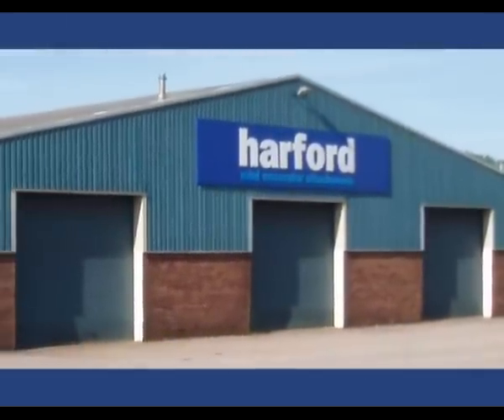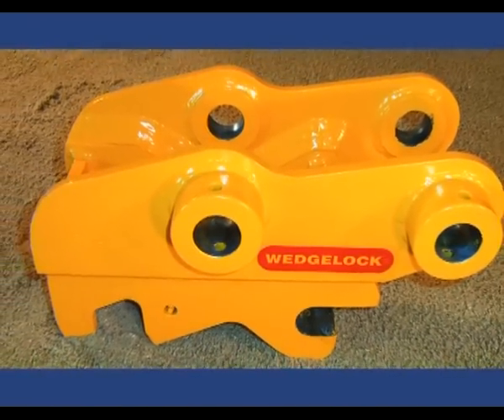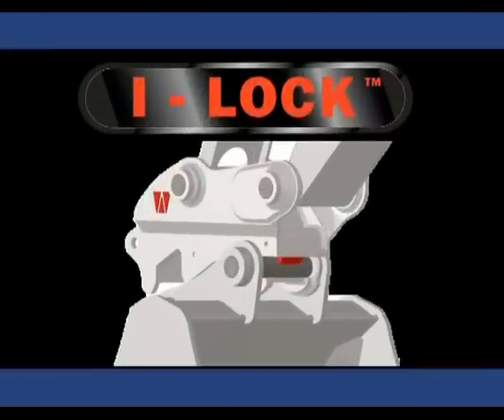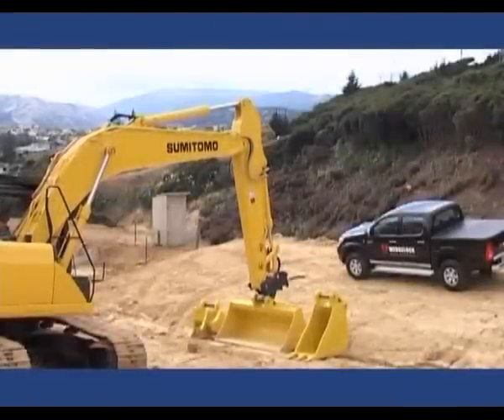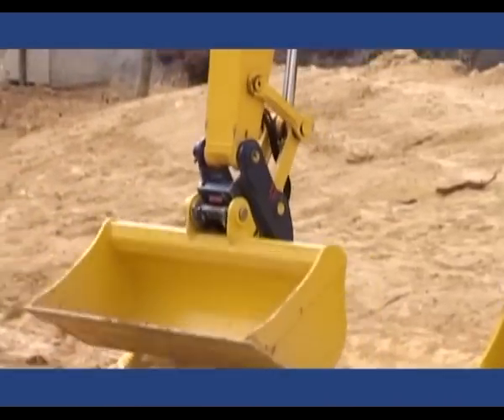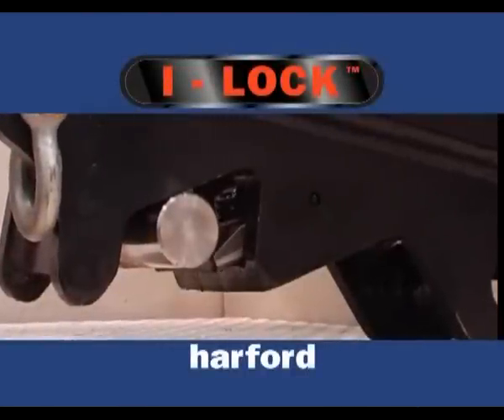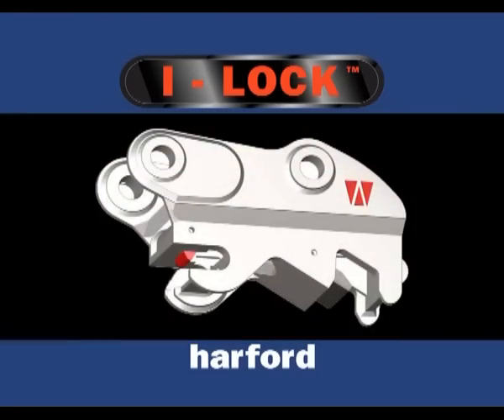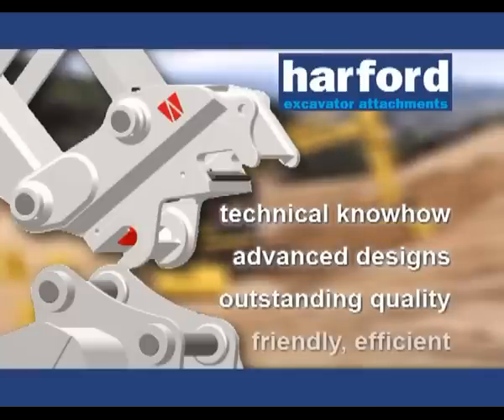Harford Excavator Attachments - I-Lock™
I-Lock™ is unlike anything currently available and is creating huge interest with machine makers and contractors. Not only does I-Lock™ satisfy the requirement to lock both pins, it goes much further by applying the safety lock instantly and from then on giving the operator independent control of the safety function. That is what makes I-Lock™ different from anything else in the market place and puts it into a different league as far as safety is concerned.